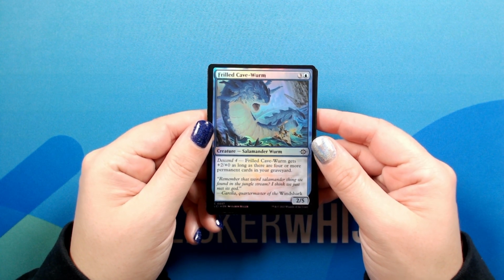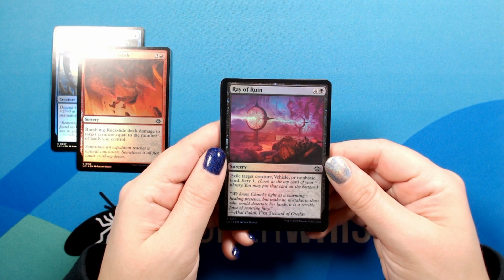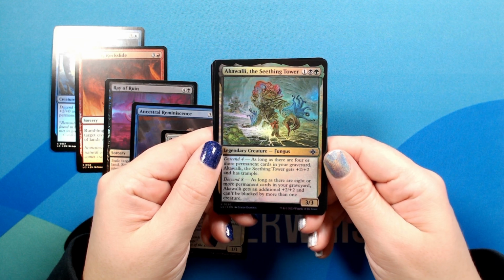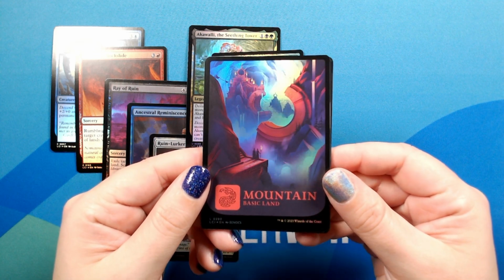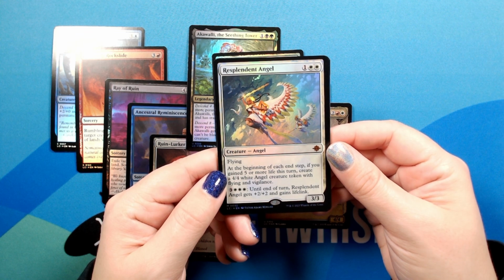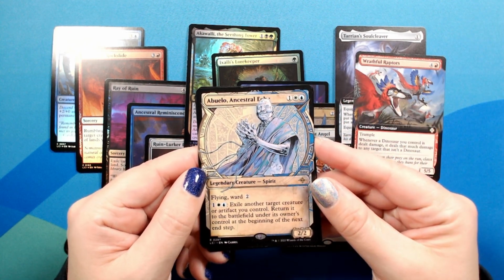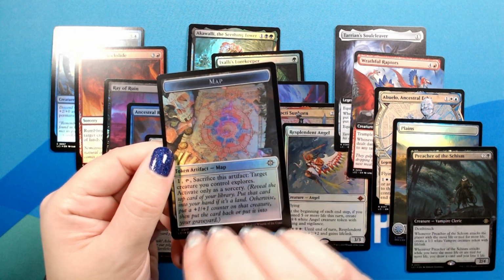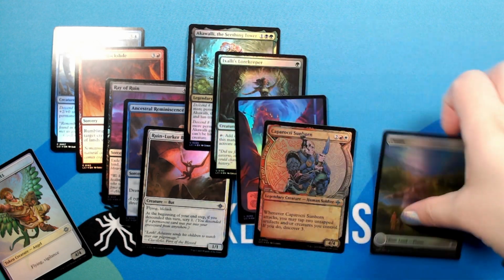ASMR Magic the Gathering | Collector Booster Pack Opening 1 | Lost Caverns of Ixalan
Let's open a Collector Booster from Lost Caverns of Ixalan! 🤩 I'm so excited to dive into these shiny new cards and see what we get! 🦖 In this video I'm reading through each card in a soft-spoken voice for you, then making a pick just for fun  💬 Join me in the comments and let me know what you would take!

Timestamps:
0:00 Intro
1:17 Card by card
13:54 Outro